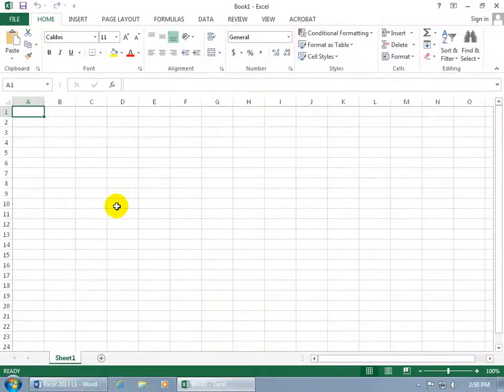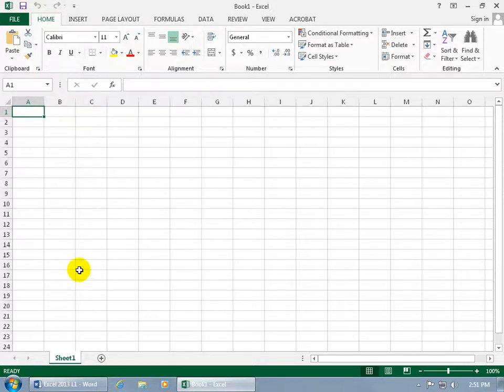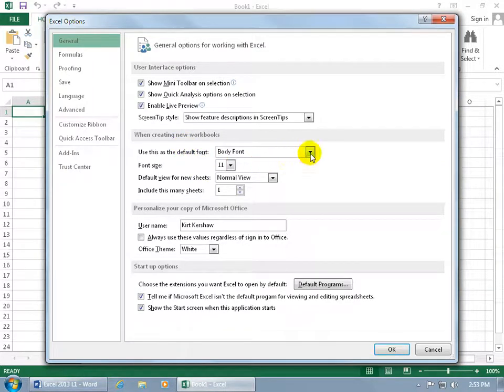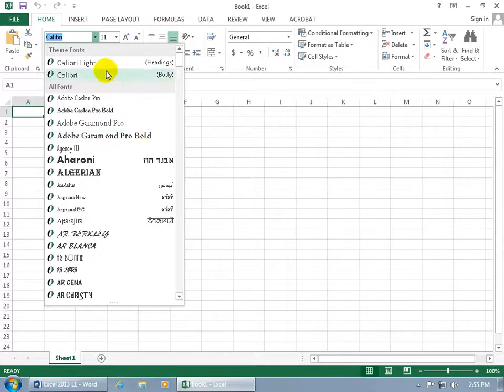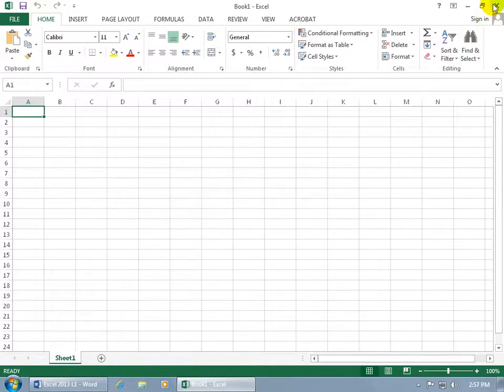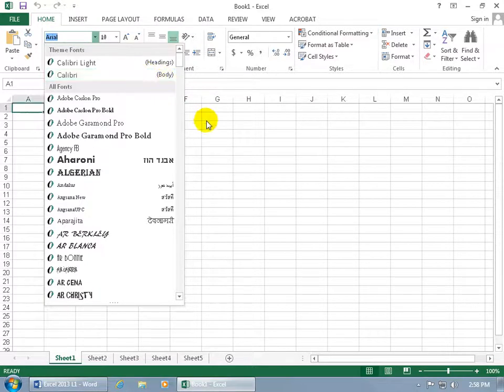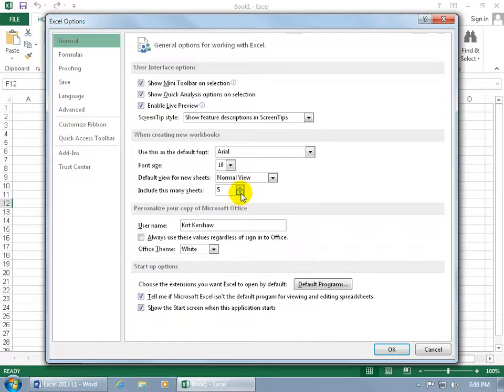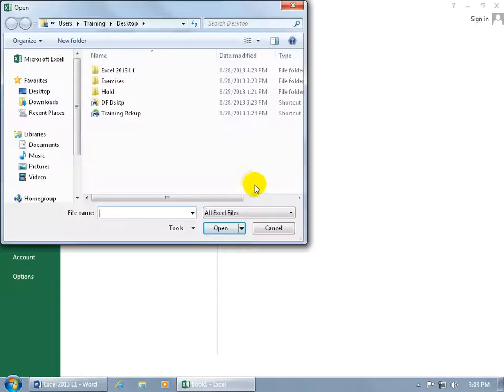Excel 2013 Office Theme, User Name & Font Default Settings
Watch our Excel 2013 training video on how to set default options for: Office Theme, User Name, Font, Font Size, New Spreadsheets, Save Location and Excel 2013 Startup Screen.